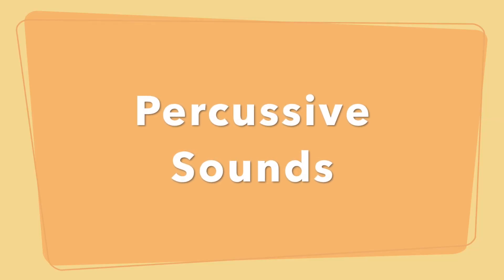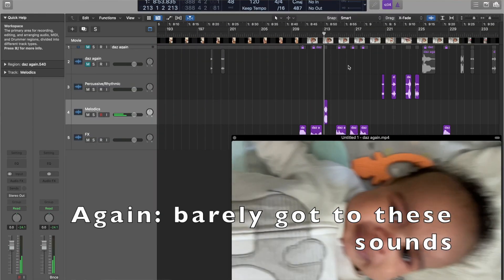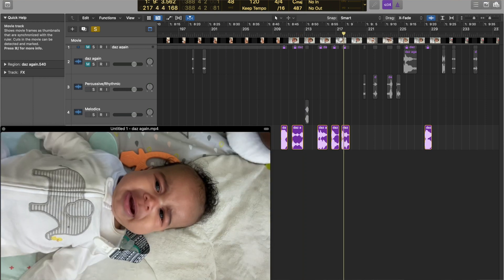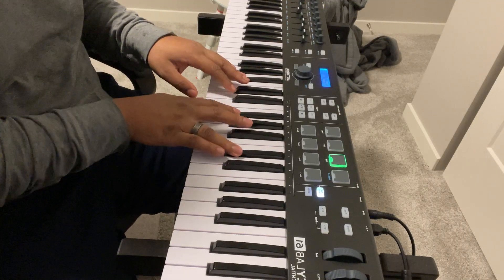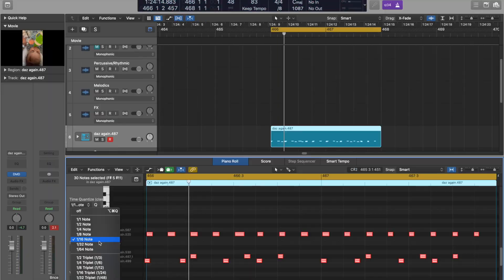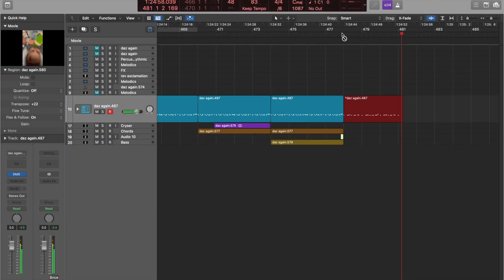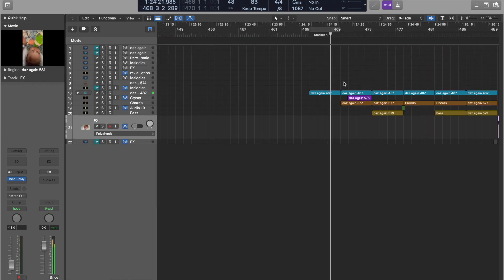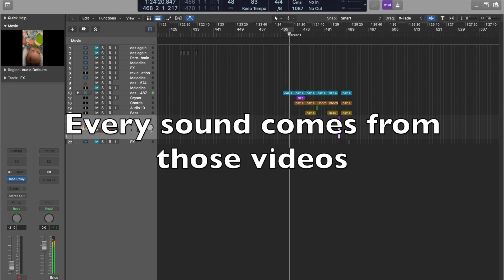Baby Made Music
Enough is enough! My 8 month old son has got to start contributing so I'm putting him to work for this video.

0:00 - Intro
0:26 - The Job
1:22 - The Tools
2:07 - Time to Create
3:24 - The Result
4:38 - Encouragement for You
5:39 - Outro Instagram

COLLABORATE
🎵 Want me to play on your track?